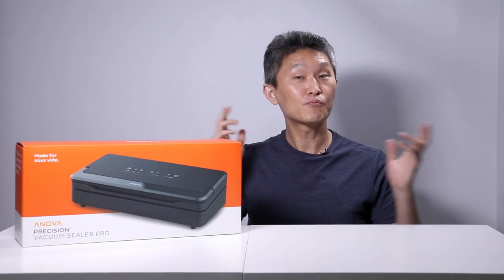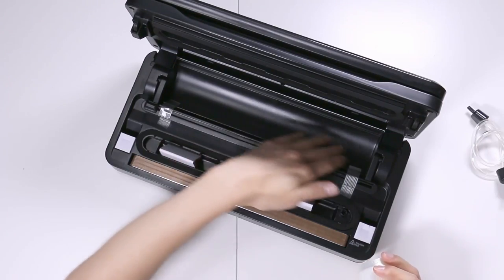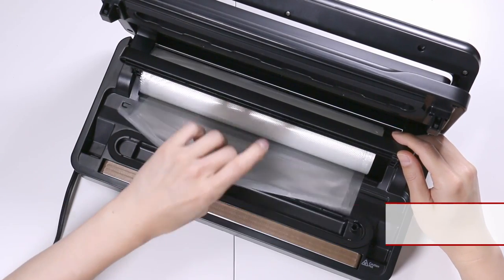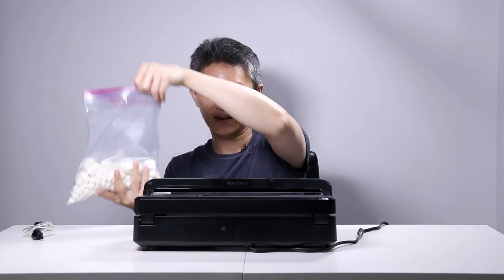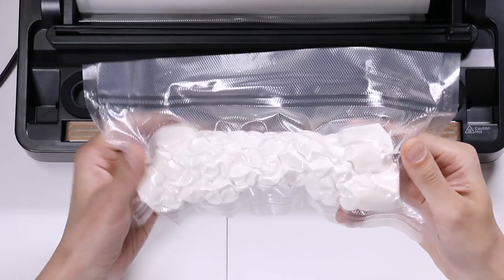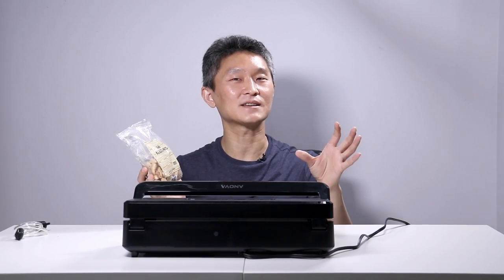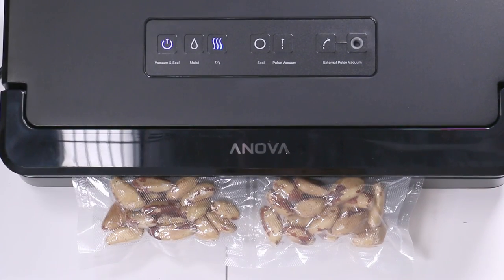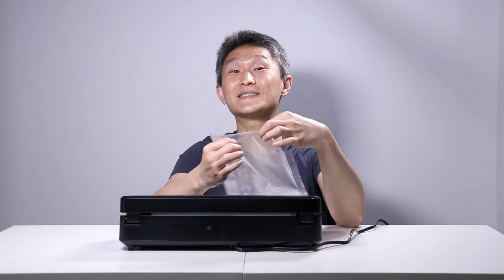Review: Anova Vacuum Sealer Pro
I use it to seal tortilla and potato chip bags when I can't finish eating it all. Sealing it (even without air removal) keeps the moisture out and your chips from losing crispiness.

But for most other things, food stores for longer and marinades more quickly. Doesn't even have to be food, it removes all the air which slows paper decay (yellowing comic books, baseball cards), metal rust, and so forth.

It's an excellent piece of gear to have on hand.

00:00 - Introduction
00:19 - Unboxing

01:54 - Product walkthrough
02:12 - The controls

03:04 - How to use
04:06 - How long does it take to seal?

04:49 - Auto-seal (marshmallows)
06:47 - Manual seal (blueberries)
08:21 - Getting creative (travel sized)

11:11 - Replacement bags are not all the same
11:47 - Re-using bags?
12:04 - Final thoughts

--- Anova Vacuum Sealer Pro
--- vacuum sealer roll